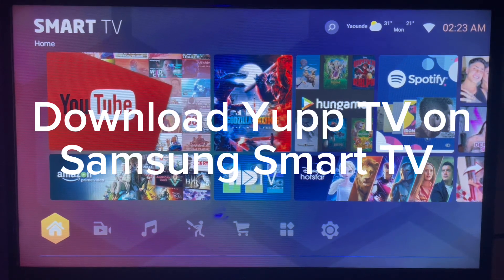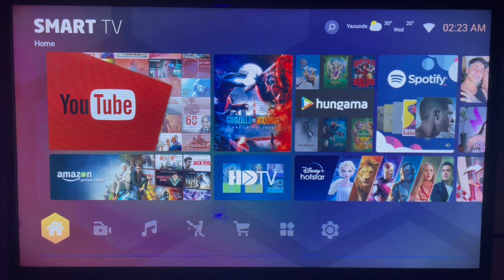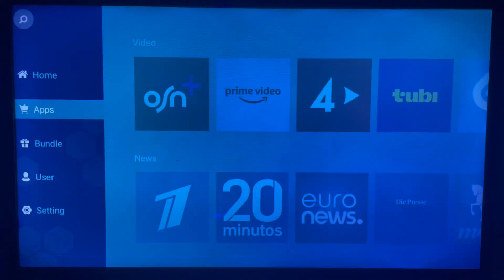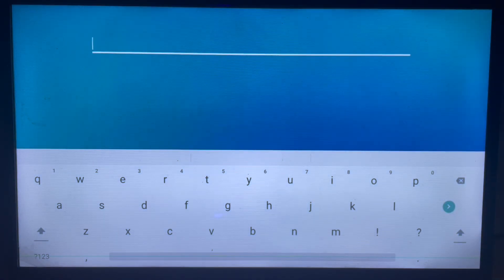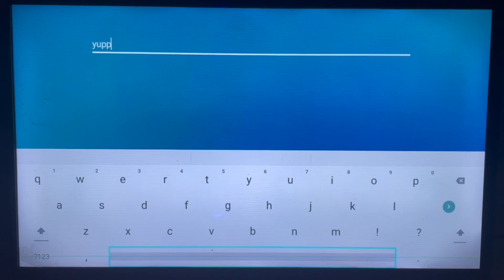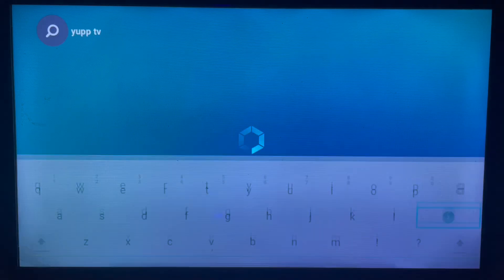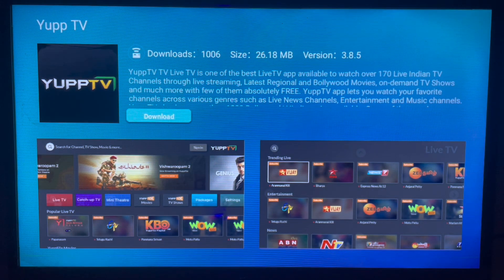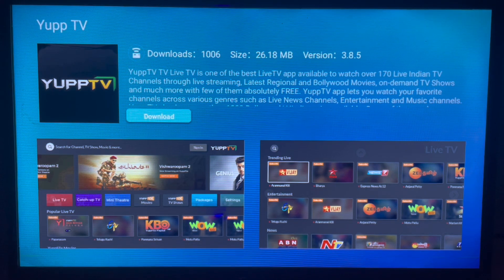How to Download Yupp TV on Samsung Smart TV | How to Install Yupp TV on Samsung Smart TV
You are on the right YouTube Channel if you are searching for  How to Download Yupp TV on Samsung Smart TV. Whether you have Google Play Store or not installed, in this channel I will show you how to download and install any app on Smart TV or Android TV. In this particular video, I will show you  How to Download Yupp TV on Samsung Smart TV